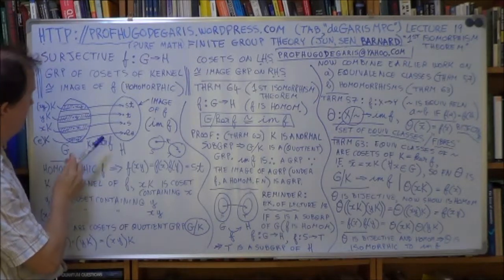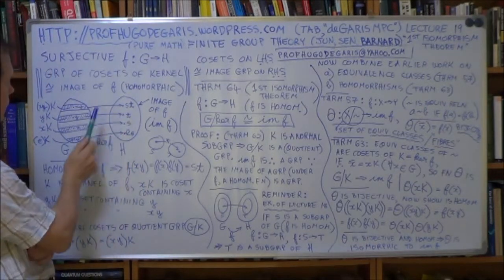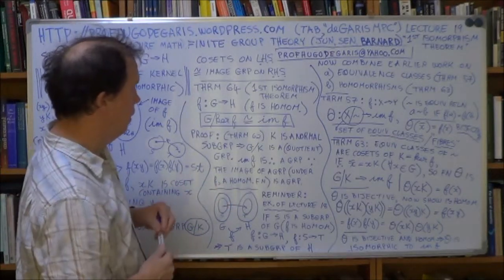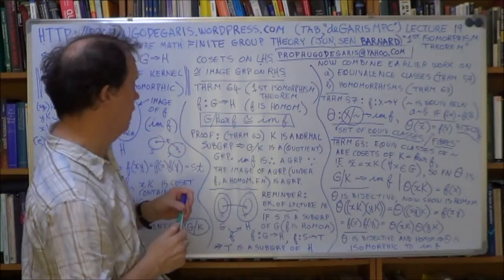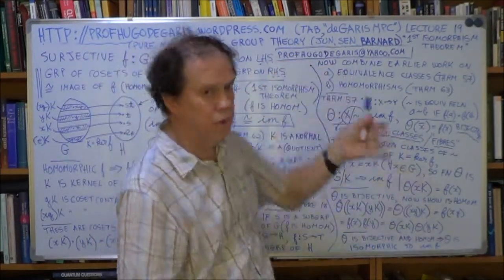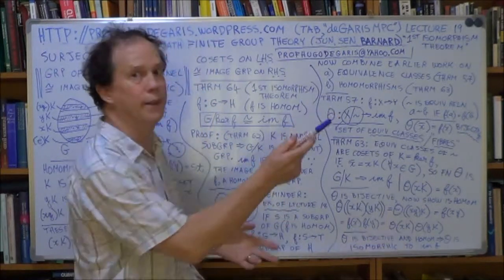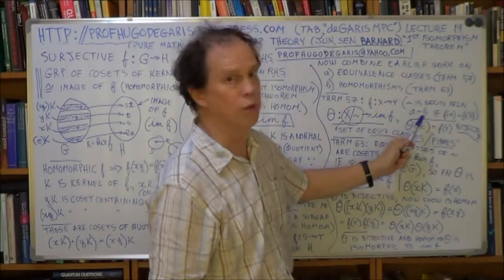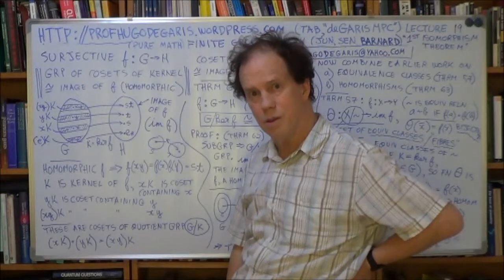deGarisMPC FiniteGrps19c 2of3 Jun,Sen,Barnard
Finite Group Theory (Jun, Sen, Barnard) Lecture 19c ("1stIsomorphThrm"), Part 2 of 3